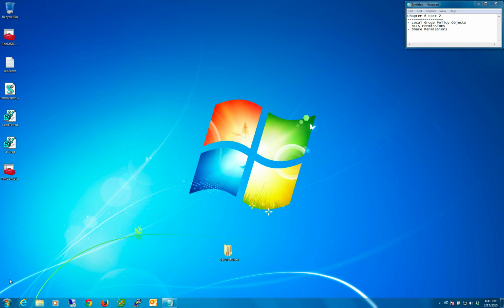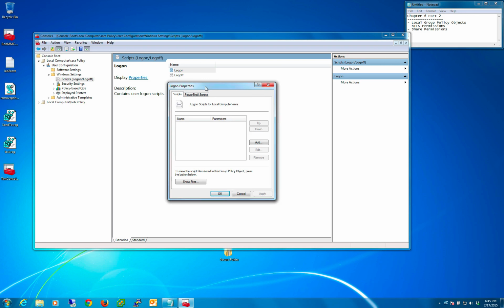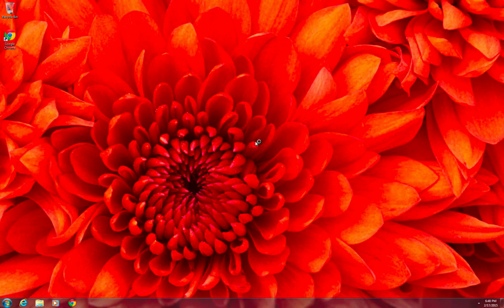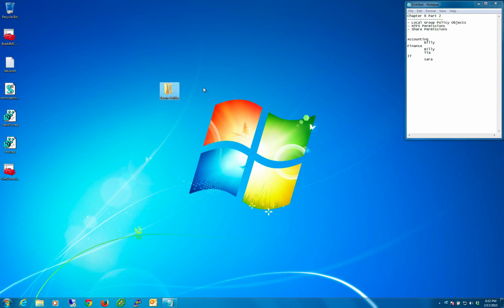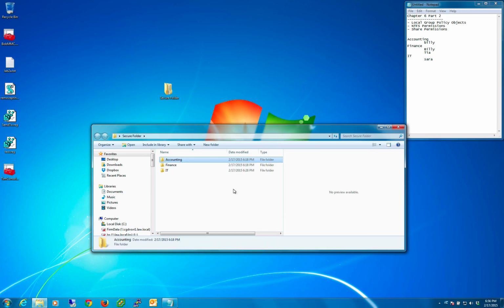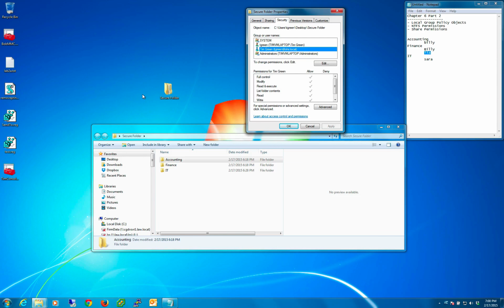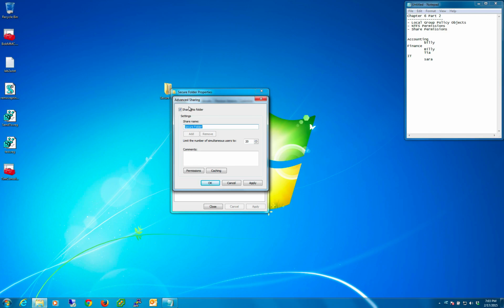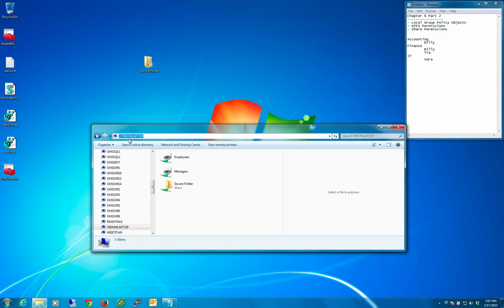Module 6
- Local Group Policy Objects (LGPO)
- NTFS Permissions
- Share Permissions